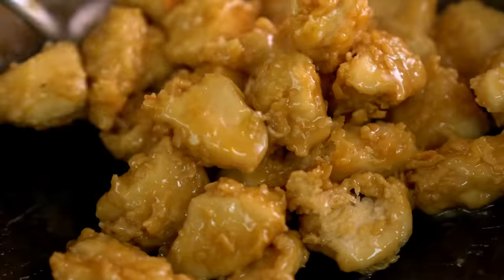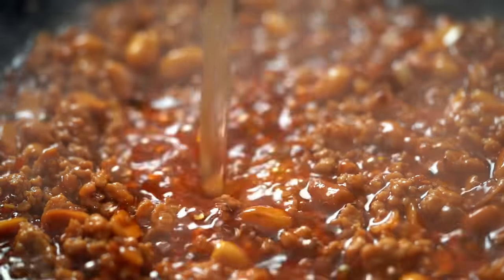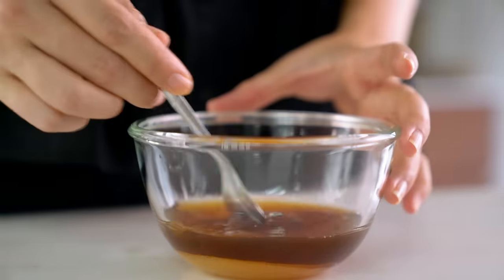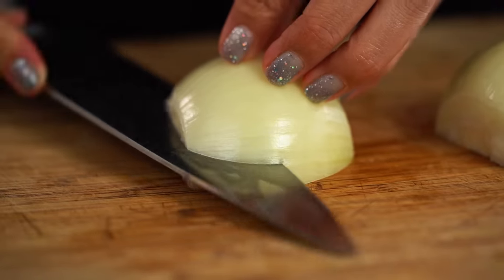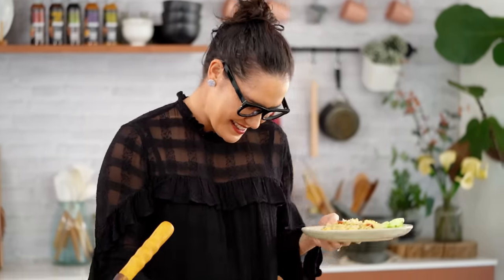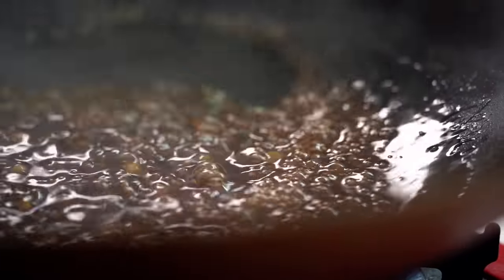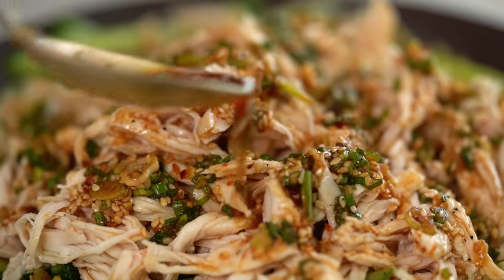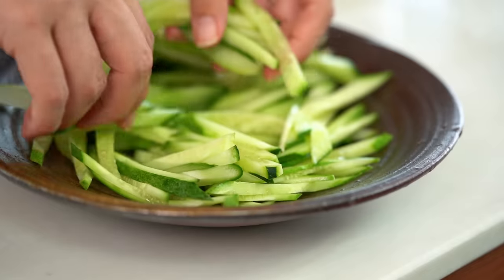6 Chinese restaurant dishes you can make at home! ❤️ | AtHome WithMe | Marion's Kitchen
ABOUT MARION